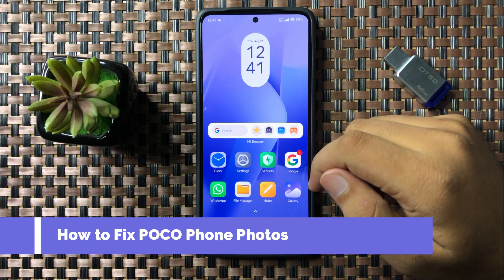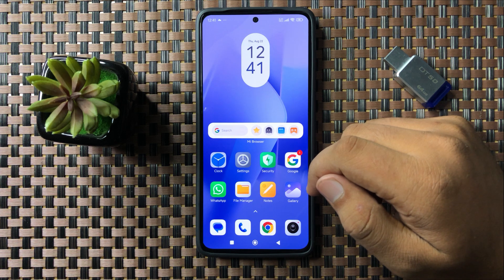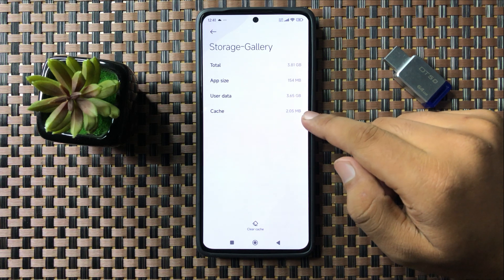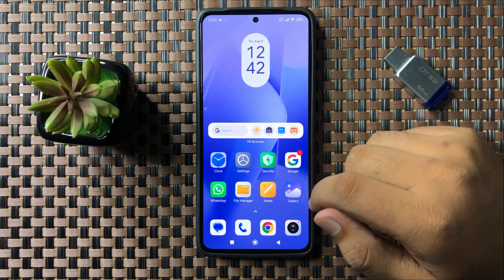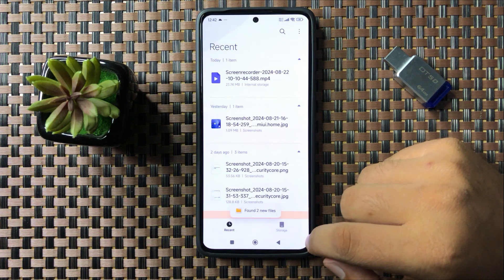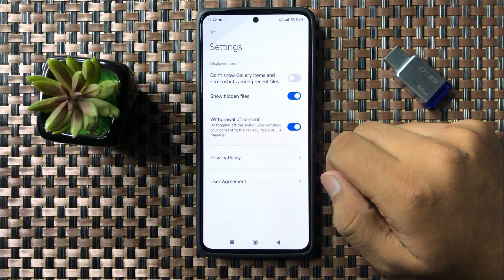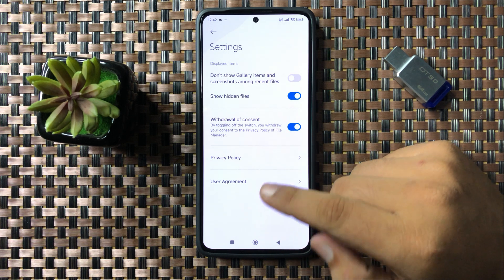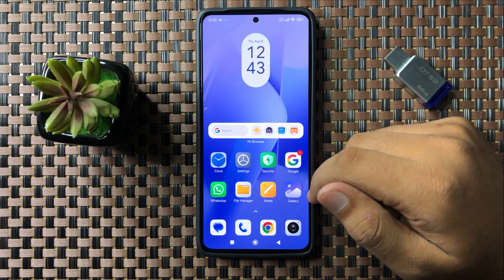How to Fix POCO Phone Photos Disappearing Issue